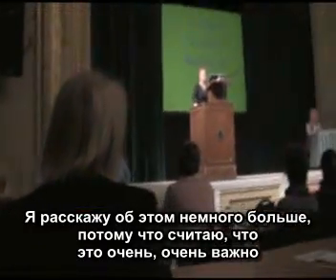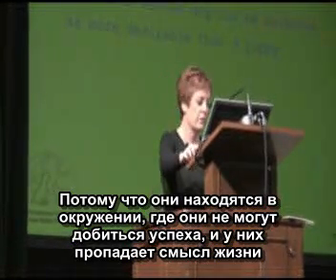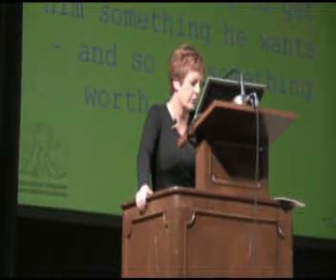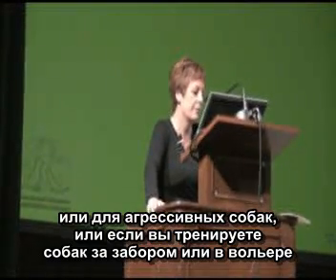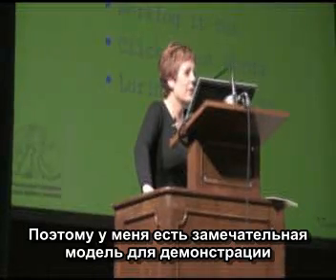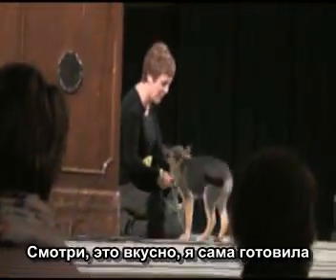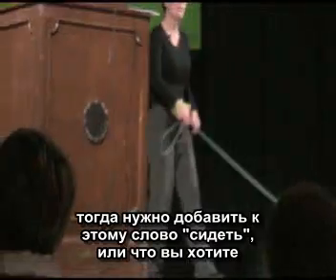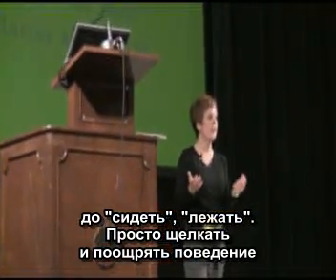Clicker Training by Carolyn Menteith| Обучение кликером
Presentation by Carolyn Menteith at ICAWC 2011 in Riga on positive dog training.
Carolyn thank you very much for the presentation!
Презентация Carolyn Menteith на конференции ICAWC 2011 в Риге на тему обучения собак с помощью кликера.